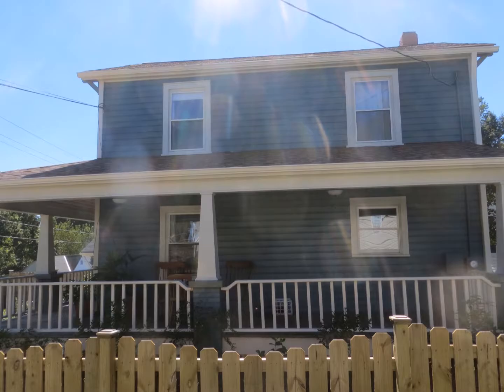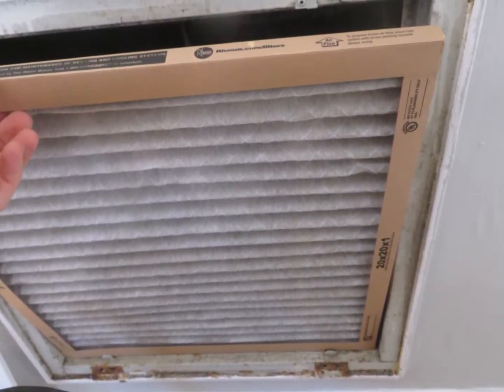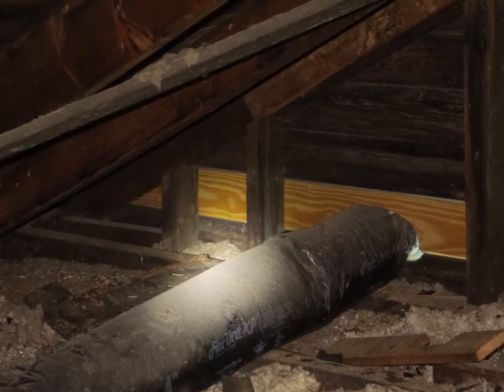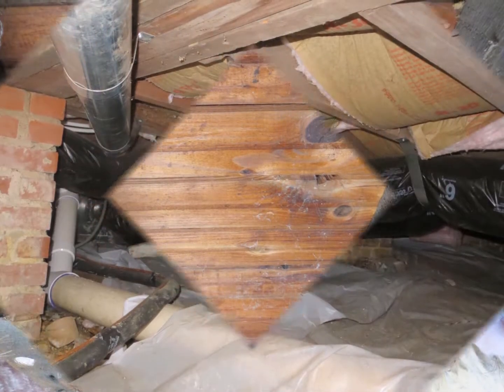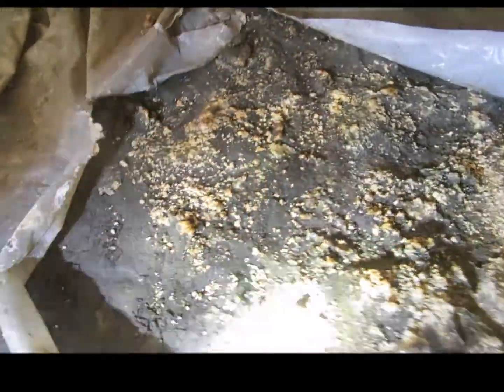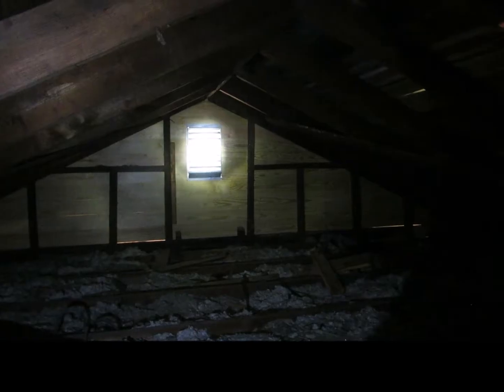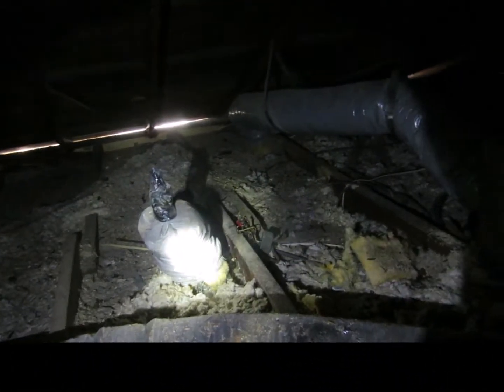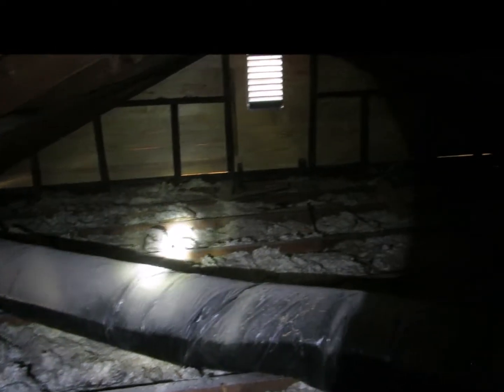Jason R Attic and Crawlspace Insp from IES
Attic and Crawlspace Inspection